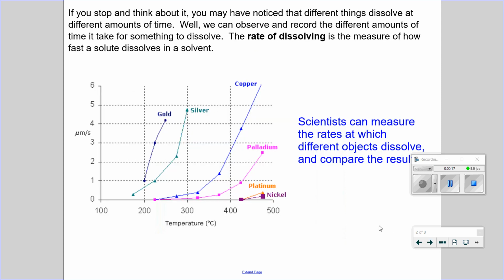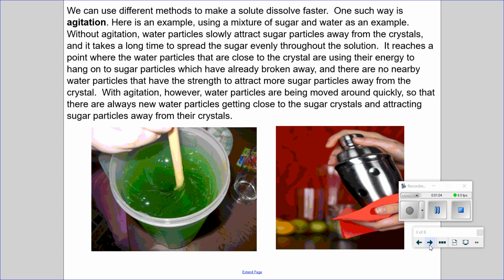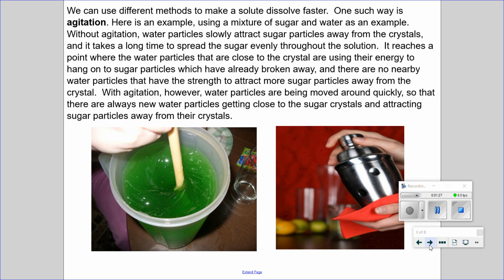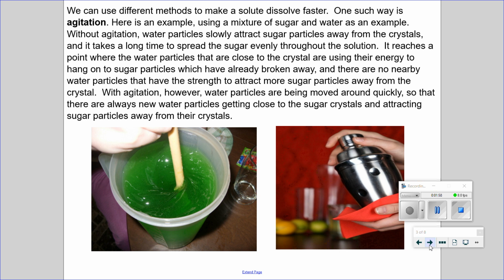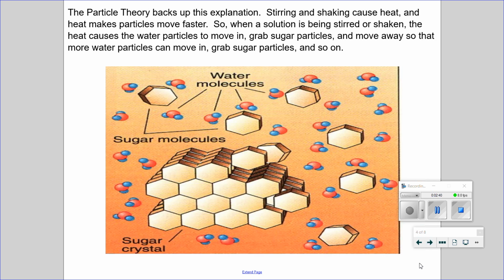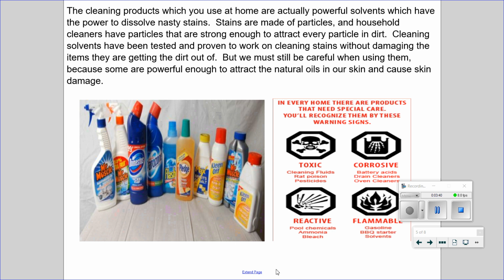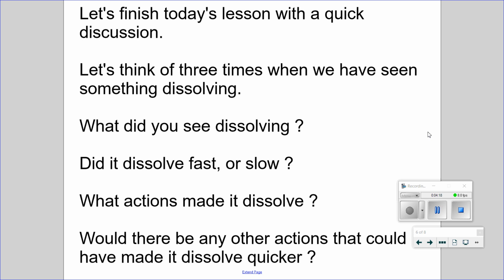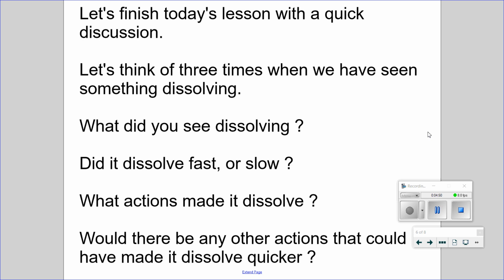Science Lesson # 6.2